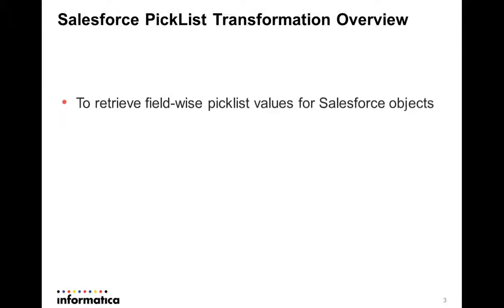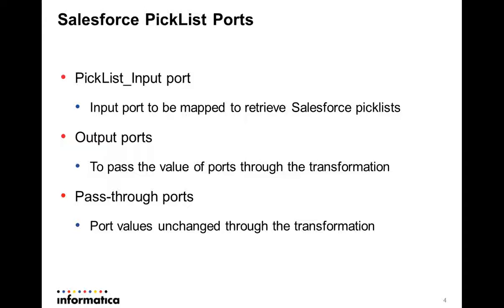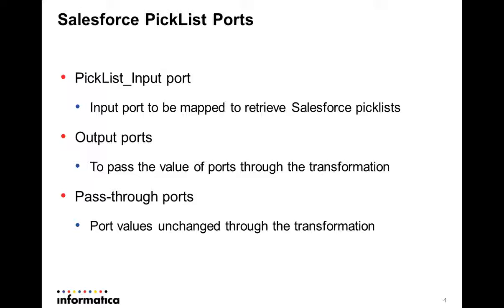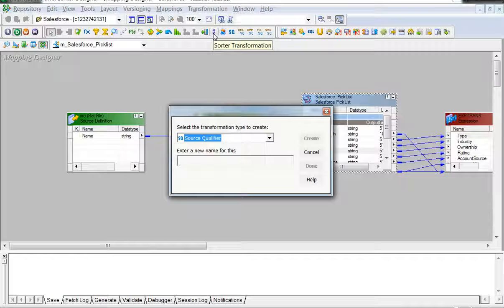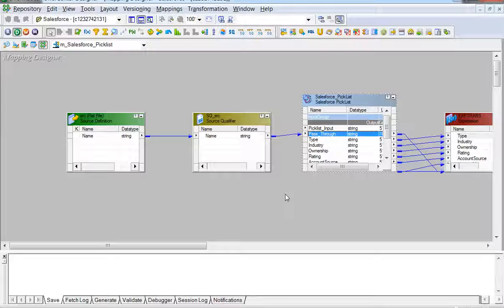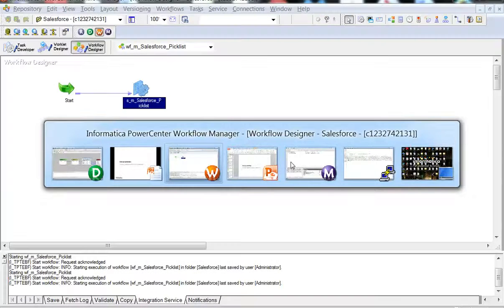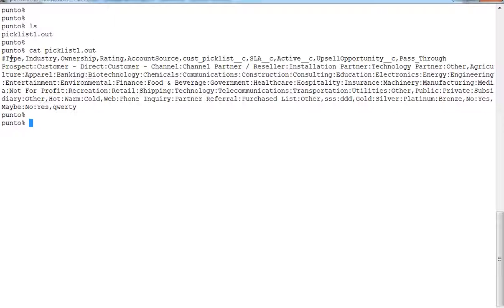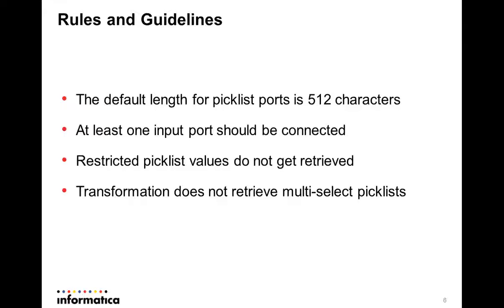Overview on Salesforce PickList transformation